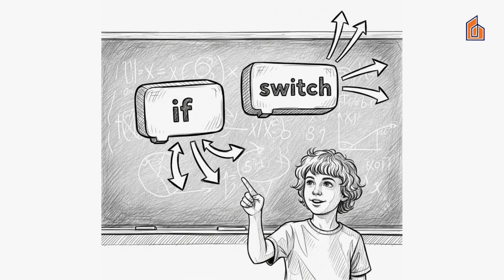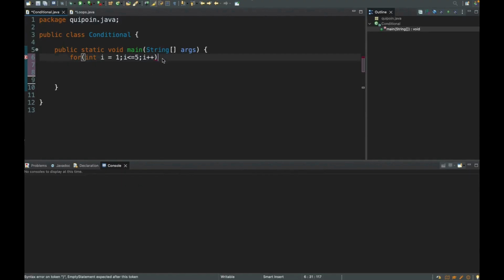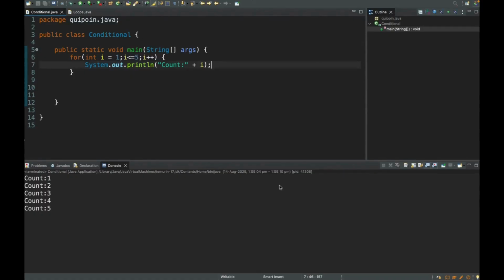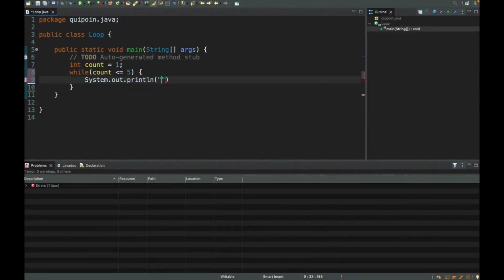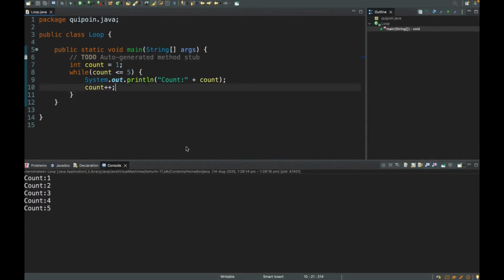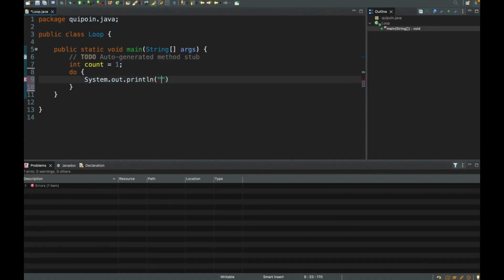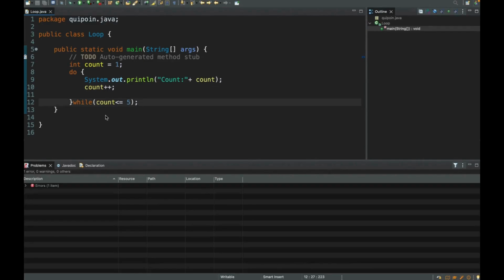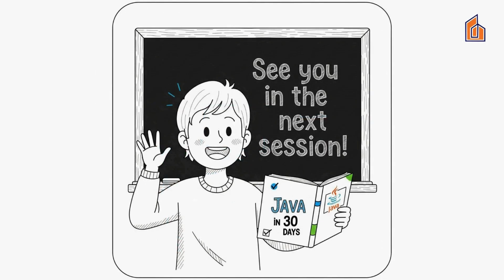Loops in Java (for, while & do-while) | Java in 30 Days | DAY 04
Learn the power of loops in Java!

In this lesson, we will explore:
 for loop – perfect when you know the number of iterations
 while loop – runs until a condition is true
 do-while loop – executes at least once before checking the condition

By the end, you will know when and how to use each loop effectively.
Keep practicing and make your coding journey easier with Java loops!